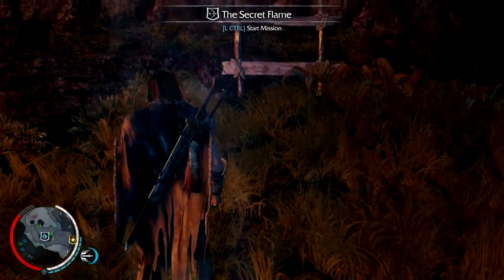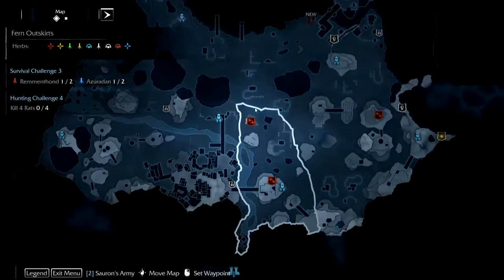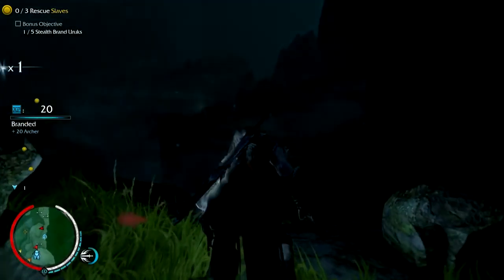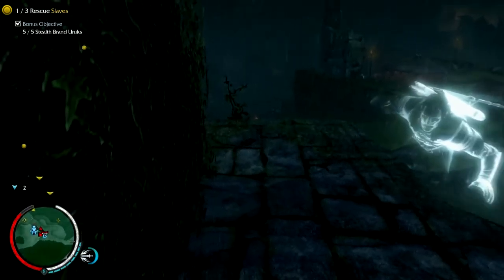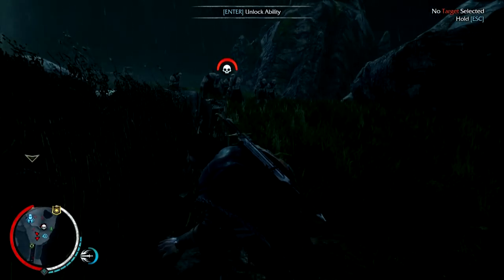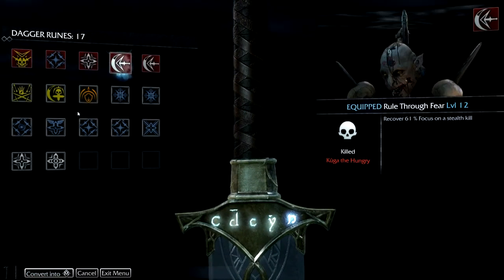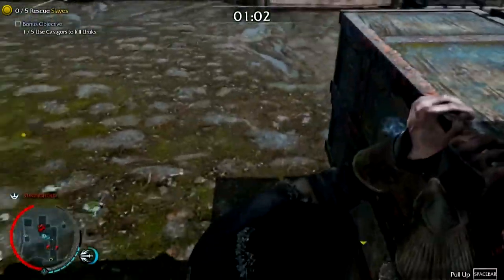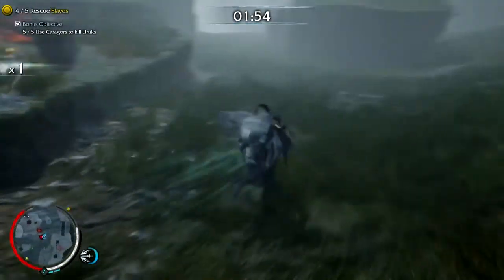Shadow of Mordor - 39 - JUST ONE. MORE. SECOND!!!